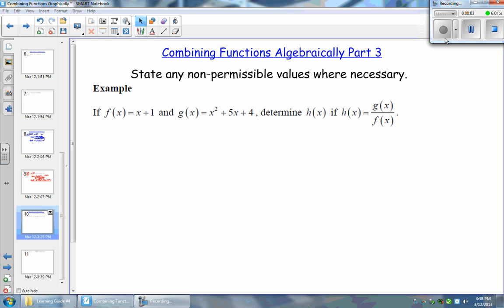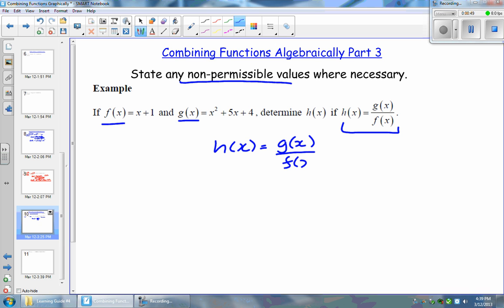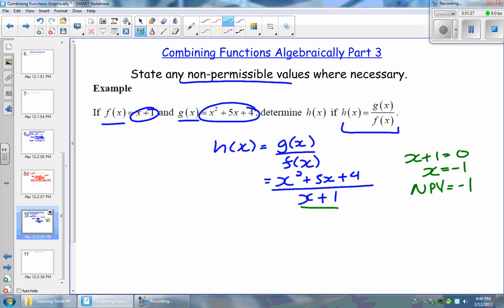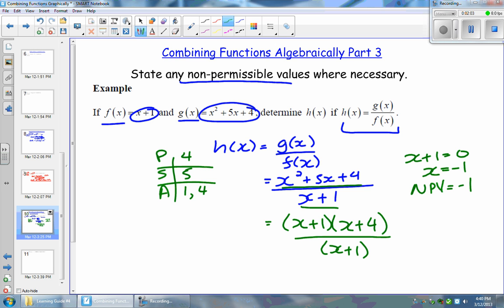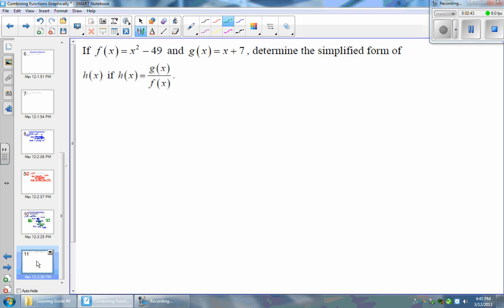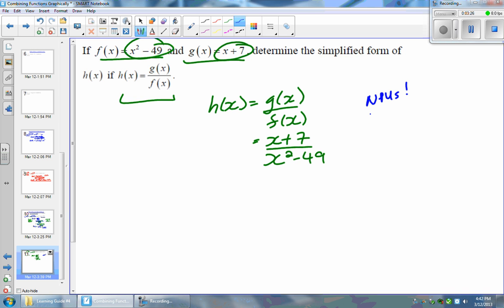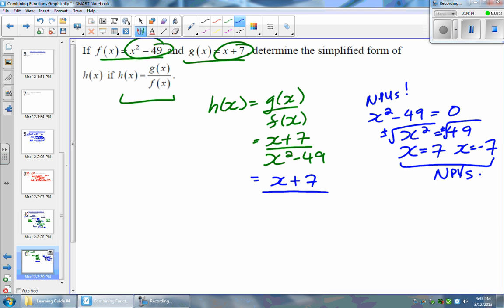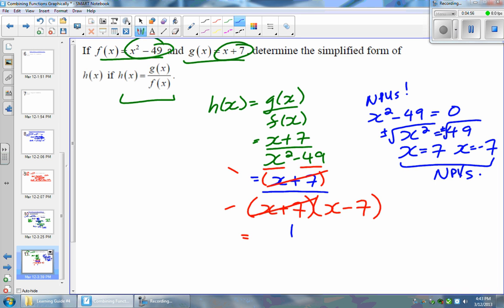LG04 Lesson 2c Combining Functions Algebraically Part 3